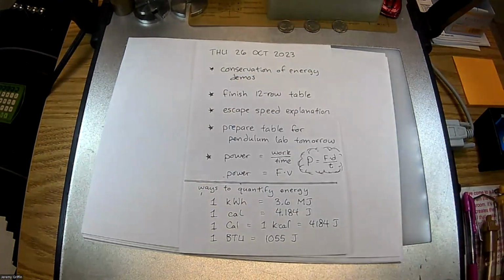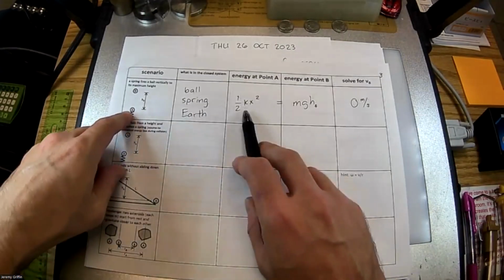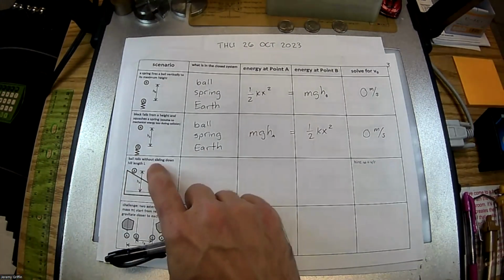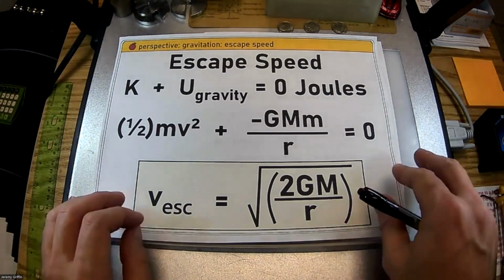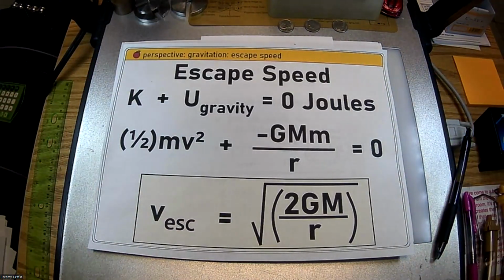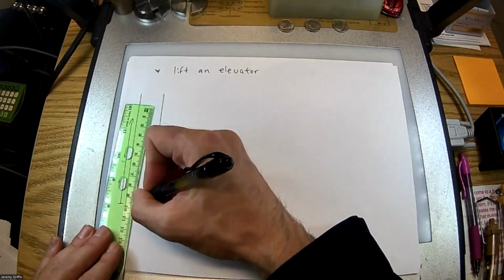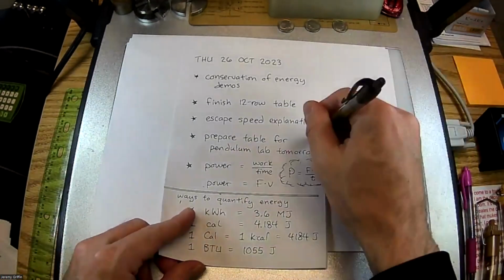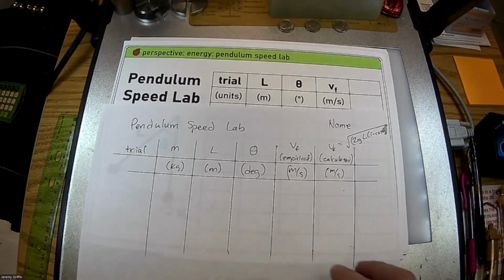2023 1026 Physics Day 53 - Escape Speed, Power